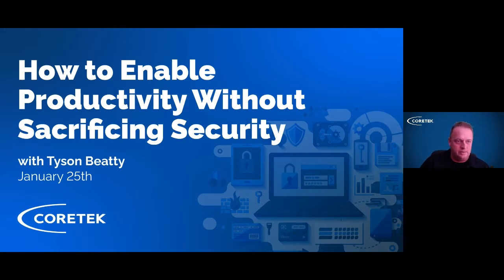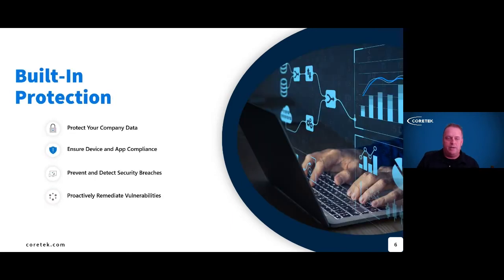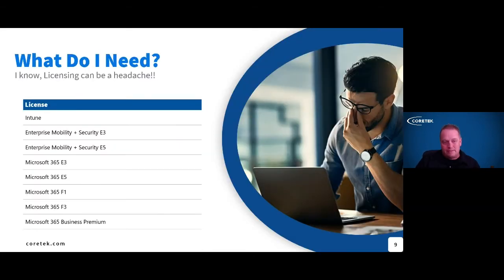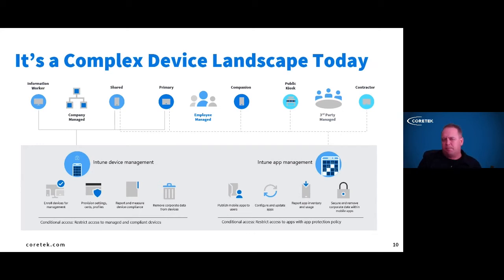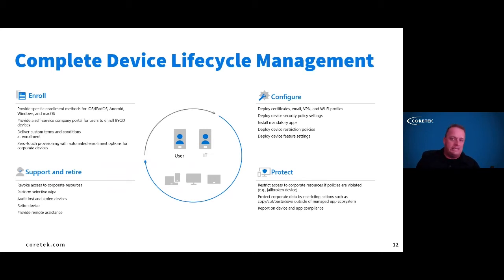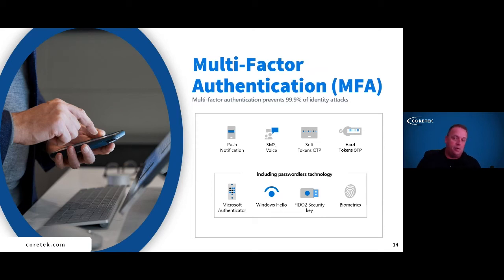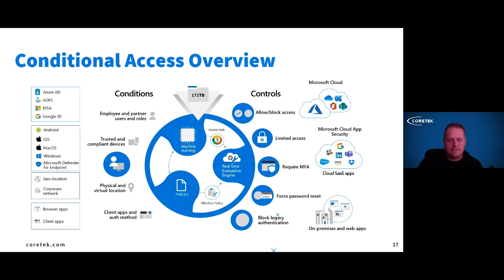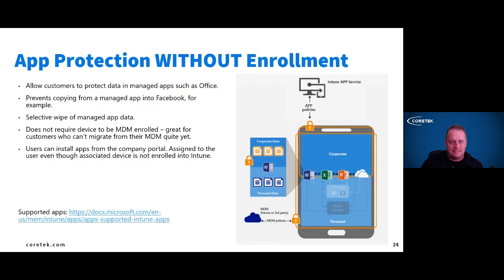How to Enable Productivity Without Sacrificing Security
With users asking for more ways to work the way they want, this webinar will explain how you can securely manage company-owned and user-chosen devices in the cloud.